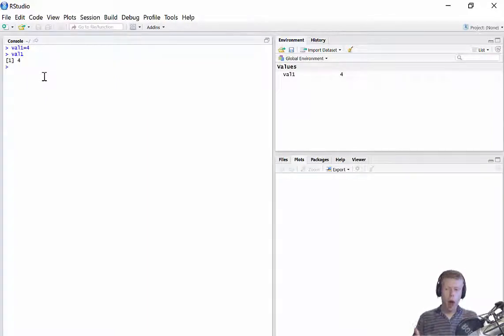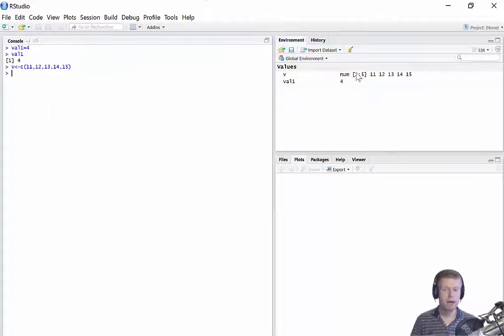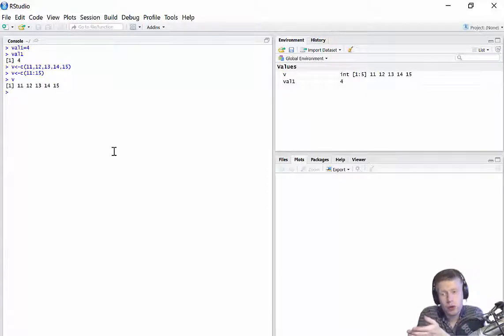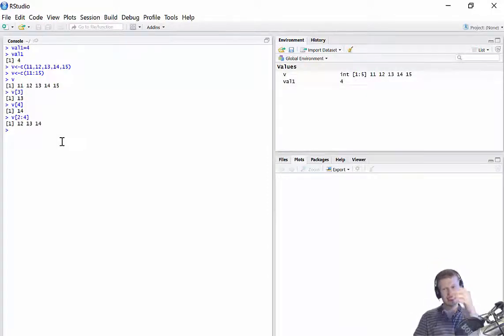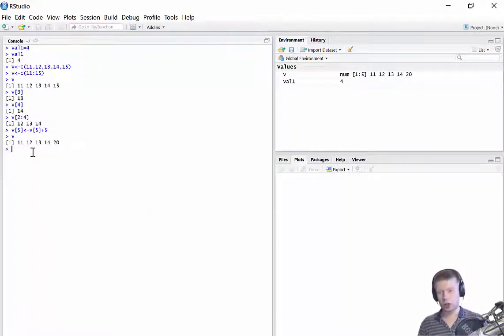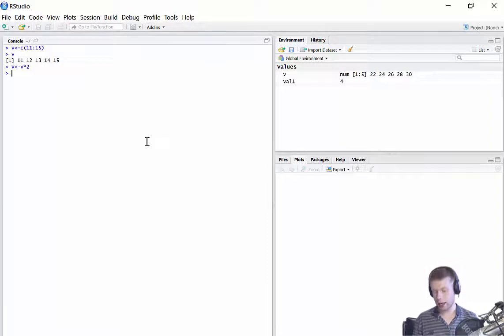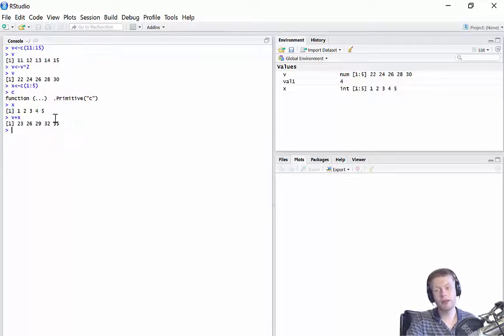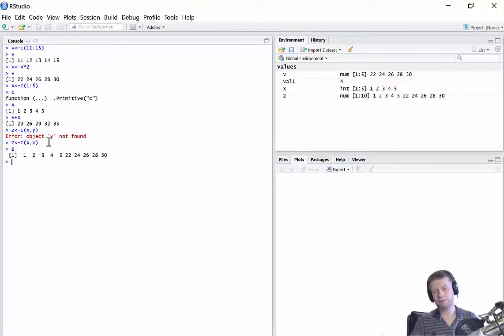R Basics 3 - Using Vectors